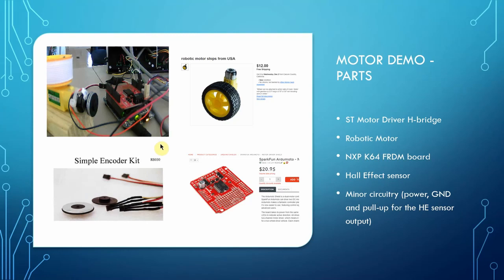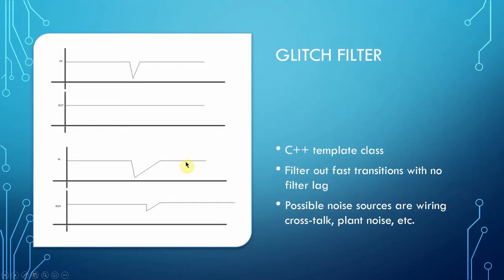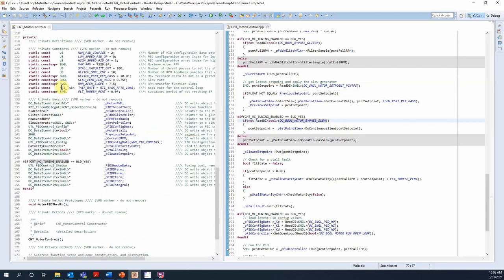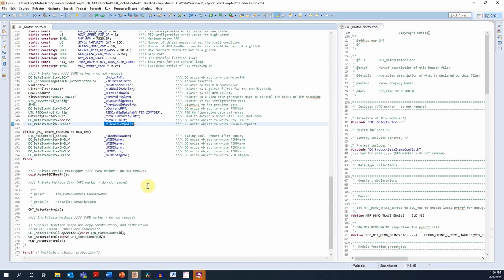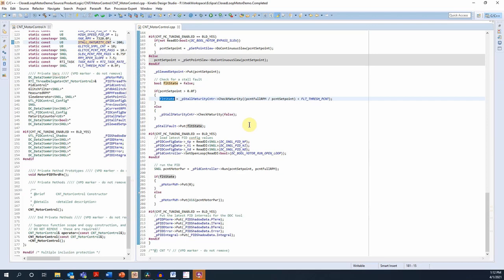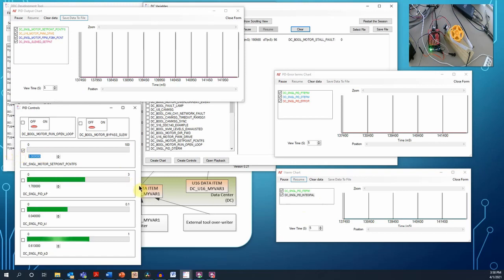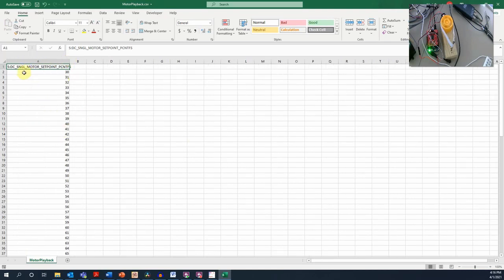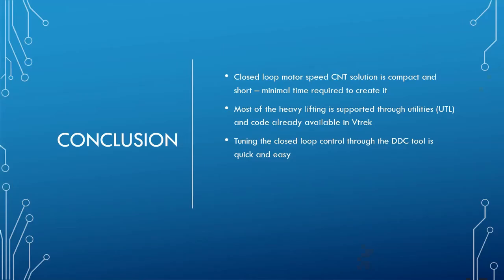DC Motor PID Demo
Shows a closed-loop control of a brushed DC motor using mostly utility classes available in Vtrek.  The demo includes the use of the DDC tool to tune the control.